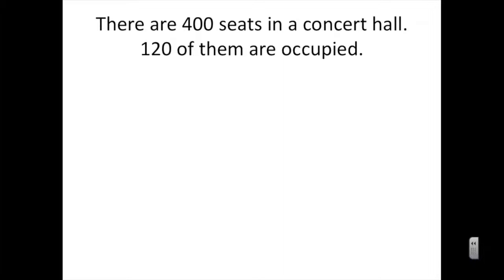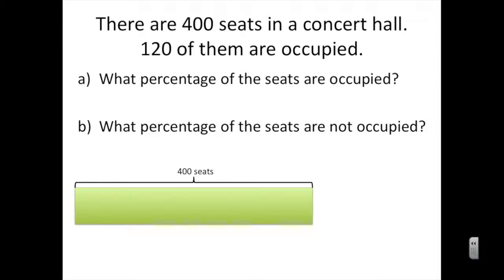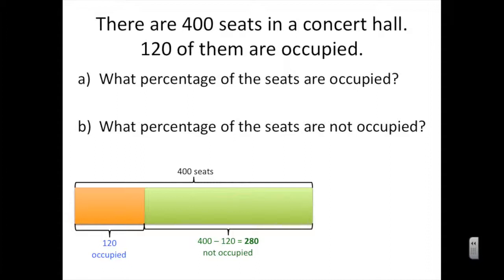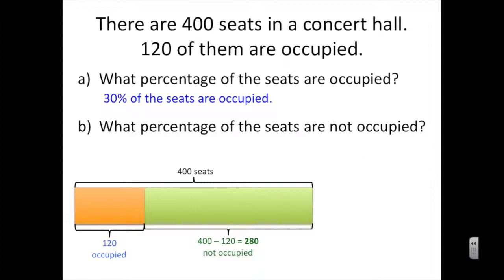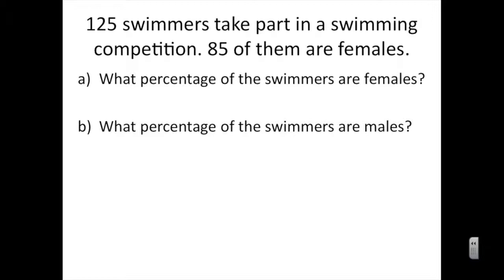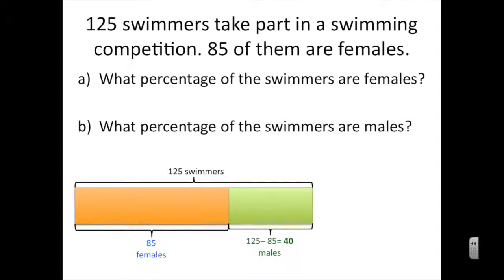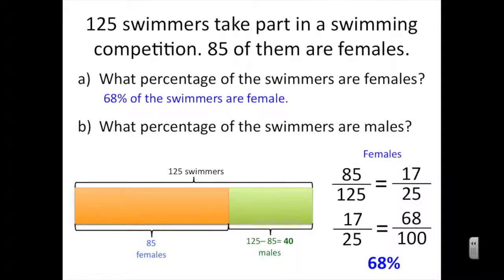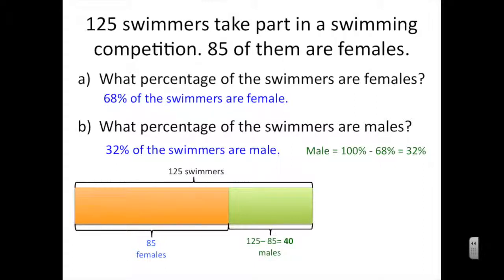% WB Review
This video is about % WB Review